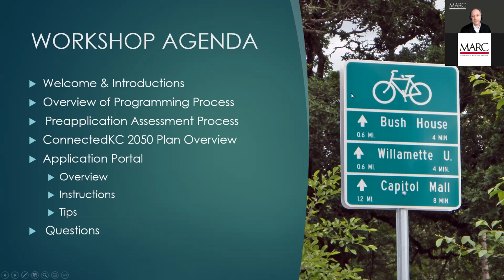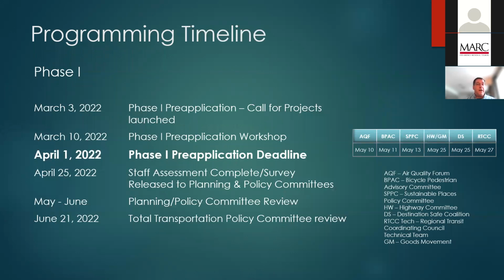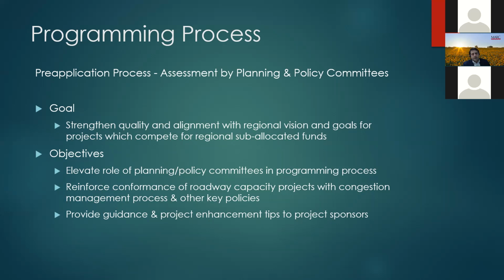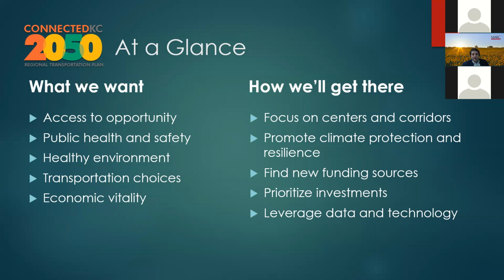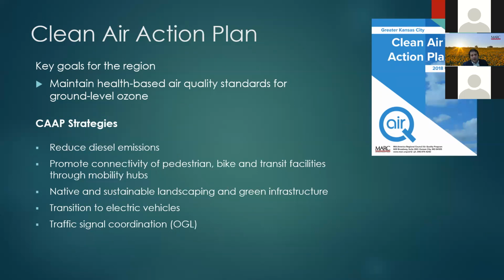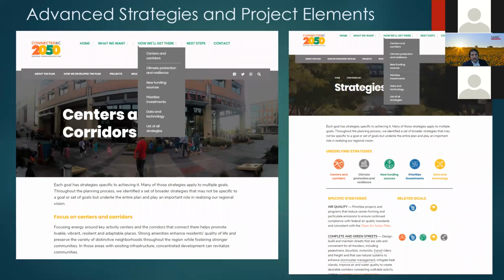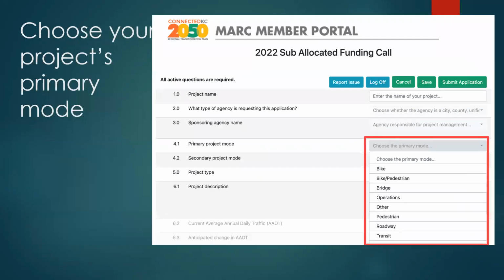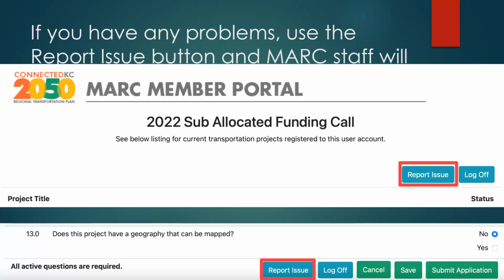2022 Suballocated call for projects preapplication workshop